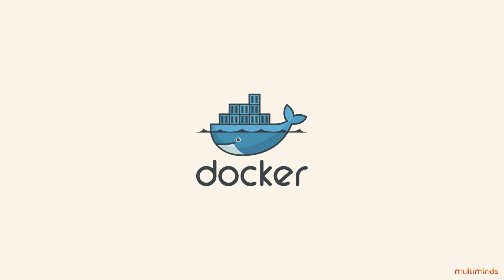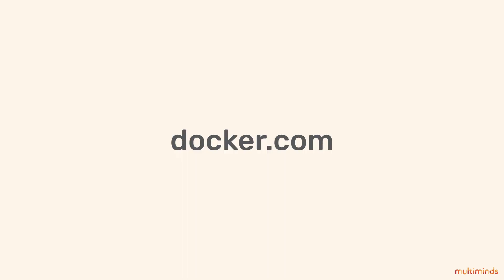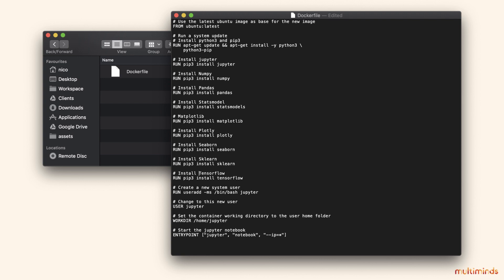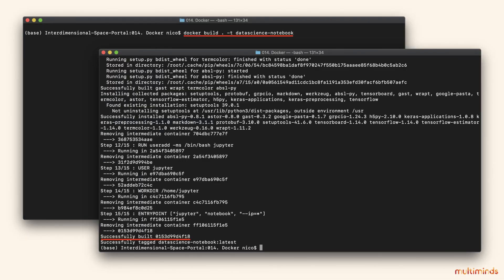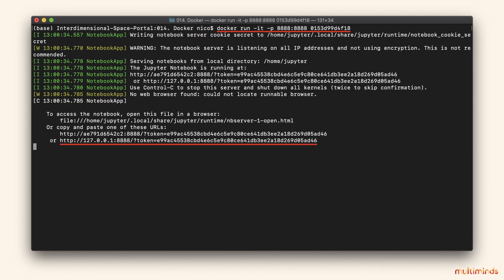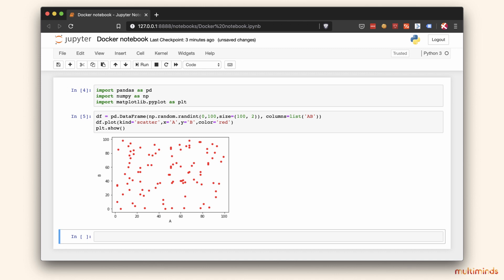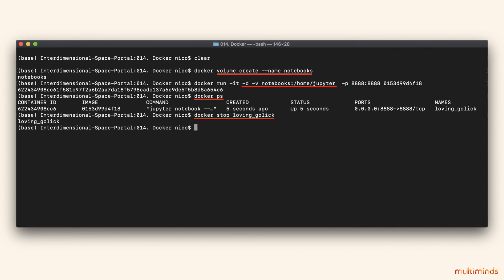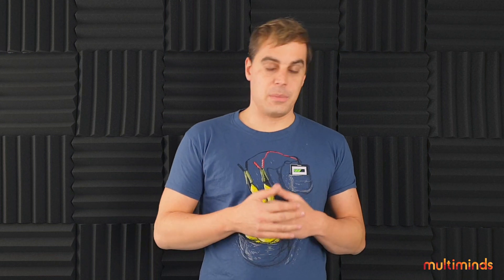How to create a Docker data science container for Jupyter notebooks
Running your Jupyter notebooks inside a Docker container has a lot of advantages. This video shows you how to create your own data science container.